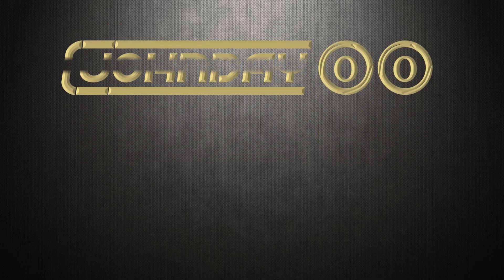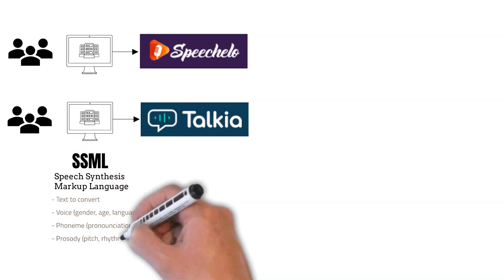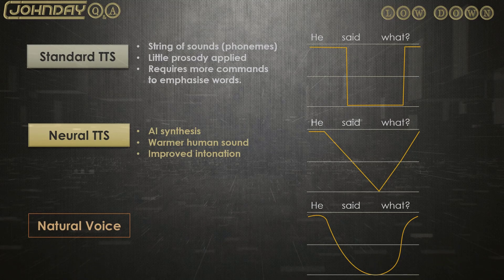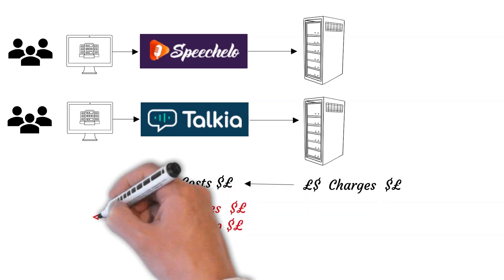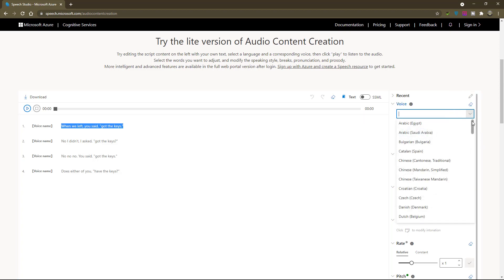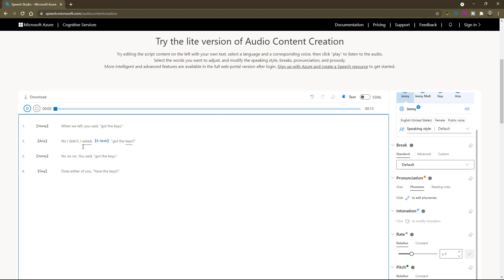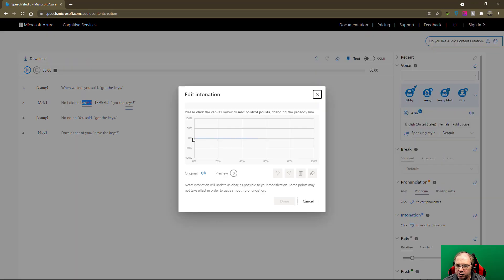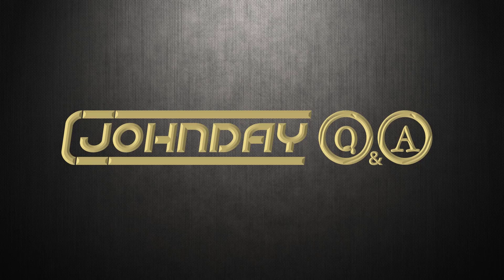How Text-to-speech works, what you are REALLY paying for, how to get better for FREE!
Have you recently purchased a Text to Speech product such as Speechelo or Talkia?
Are you thinking about it?  DON'T!

Did you know you can get more content and functionality for FREE?

In this video I will show you how these products work, what you are really paying for, and how to "cut out the middle ma!" and get this service for free!

02:57 - How TTS software works
05:43 - What are you really paying for?
08:14 - How to get the same service cheaper or for free
09:38 - Voicemaker
14:24 - Audio Content Creation

Text to Speech free demos